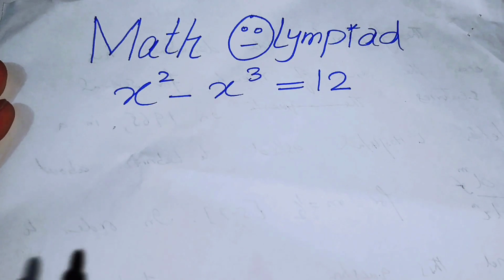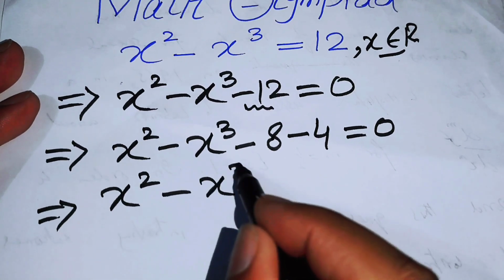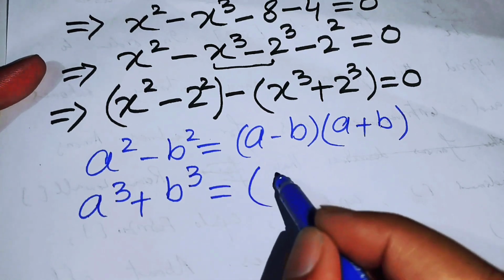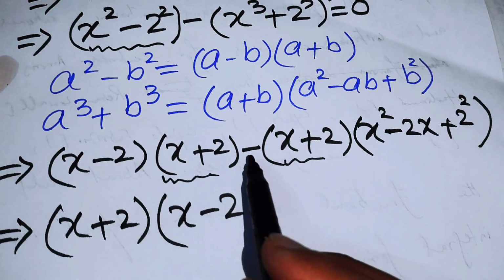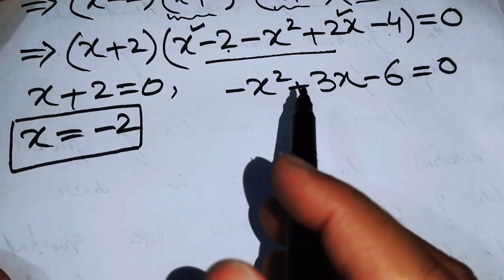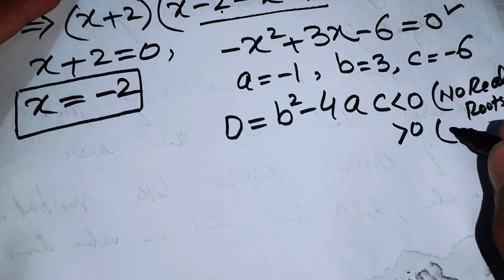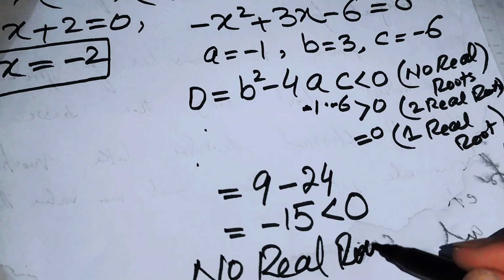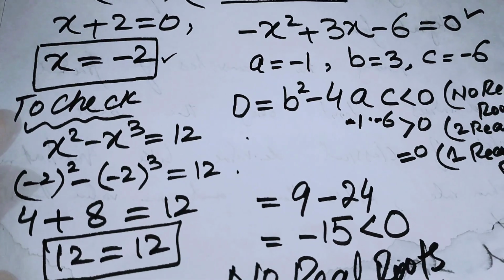A Good Math Olympiad Algebra Equation | Math Olympiad Questions | Beautiful Exponential Equation